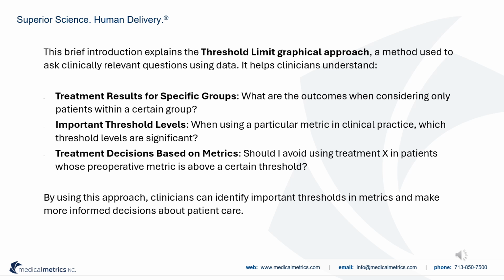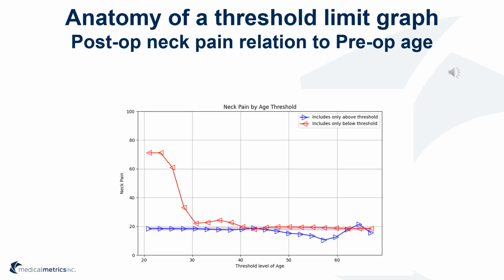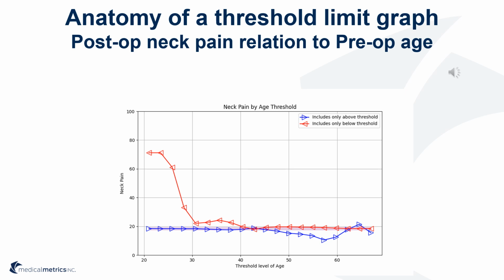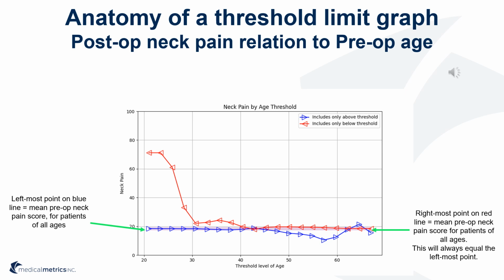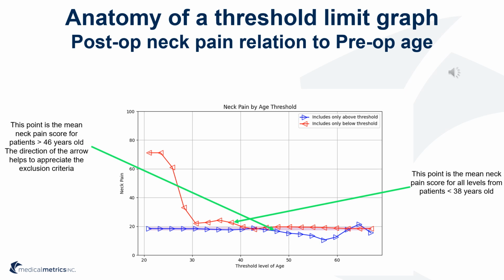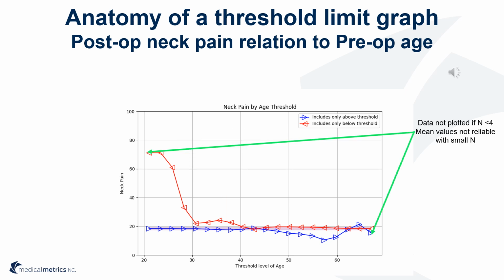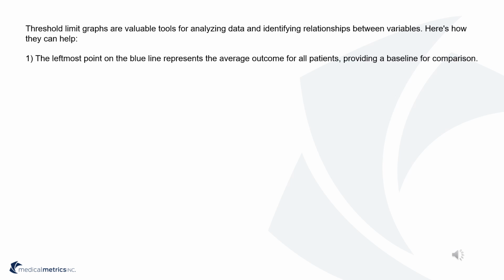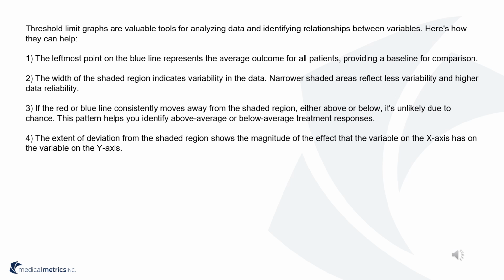Introduction to Threshold Limit Graphs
This is a brief introduction to threshold limit graphs that can be used to understand relationships between variables and identify meaningful thresholds that might be used for diagnosis or treatment decisions.

10.7759/cureus.1447